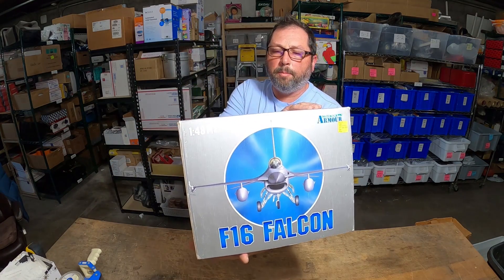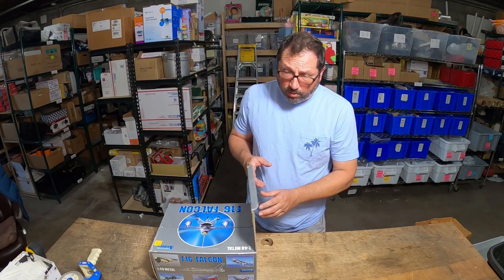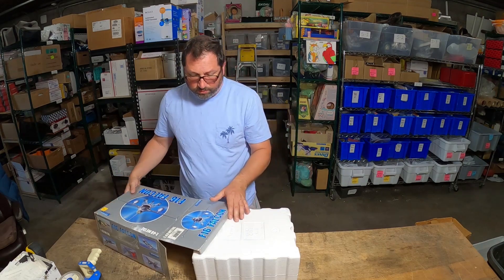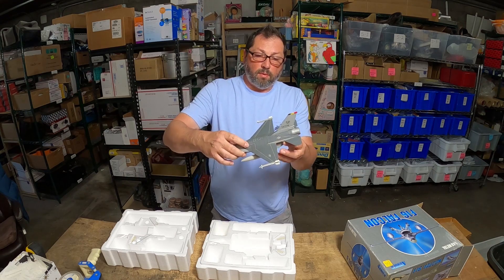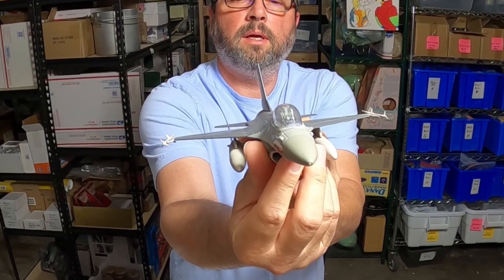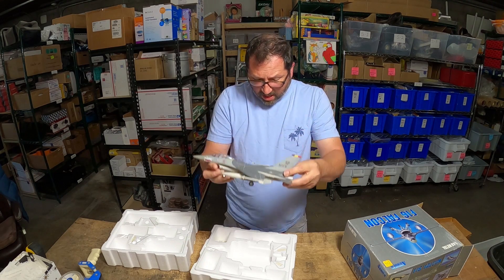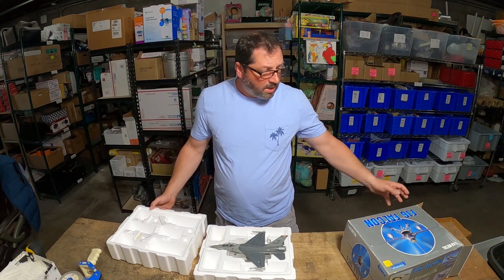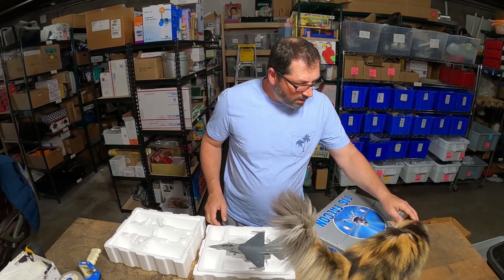Great Category To Sell | Franklin Mint Armour F-16 Falcon